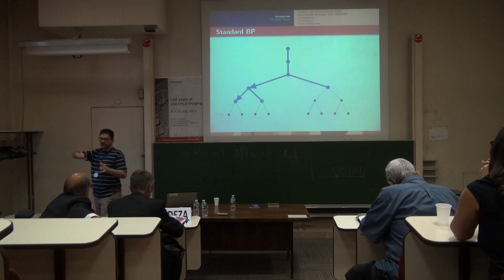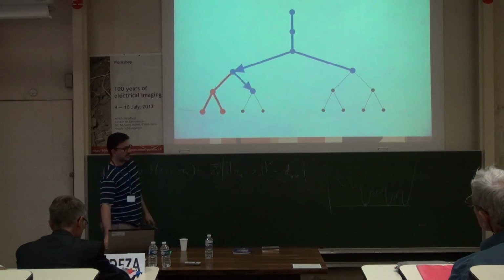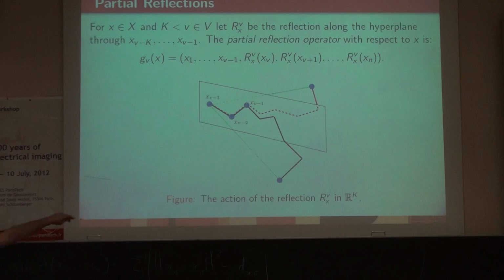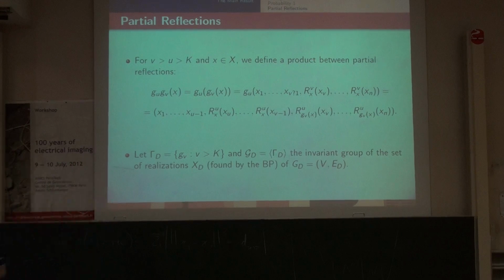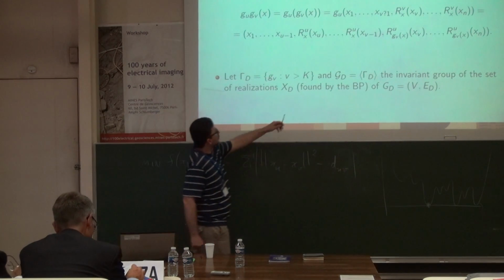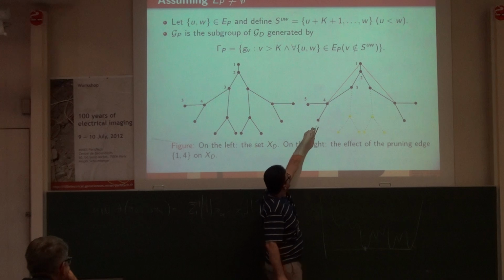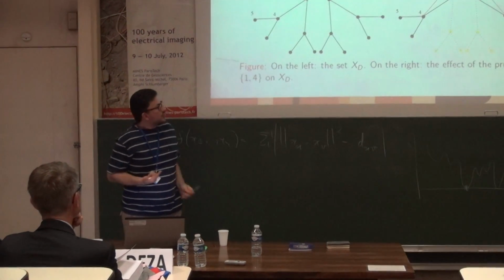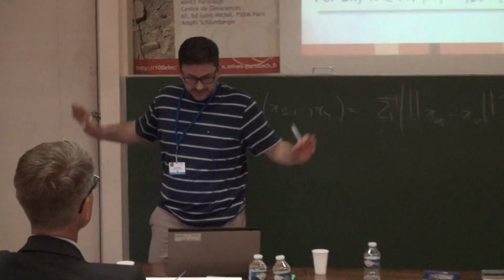Counting the number of solutions of K DMDGP instances (2)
by Leo Liberti, Carlile Lavor, Jorge Alencar, Germano Abud